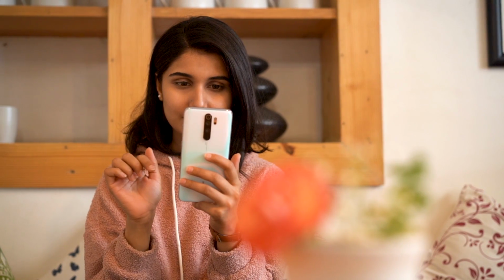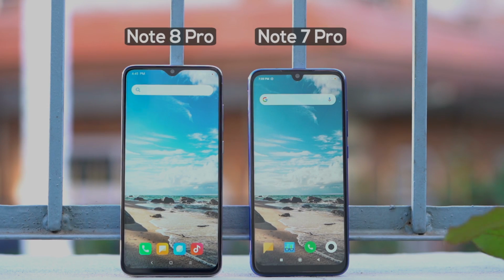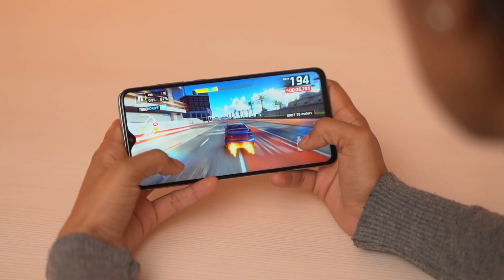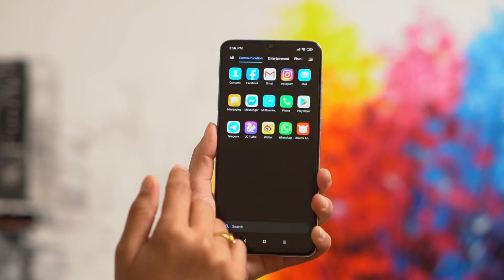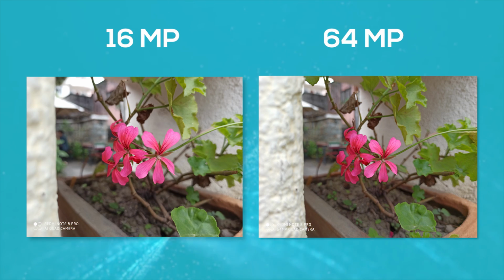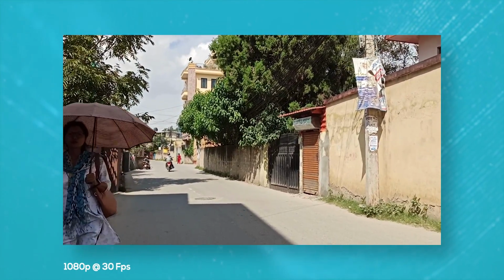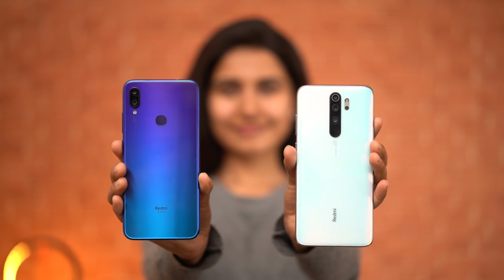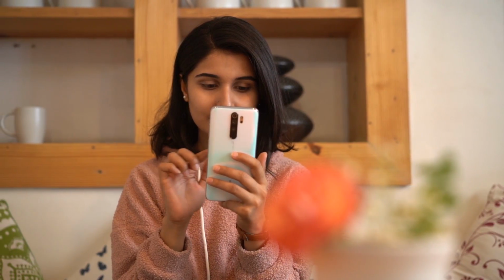Xiaomi Redmi Note 8 Pro Full Review: The Mid-Range Beast!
Looking at the specs and price, Xiaomi’s Redmi Note 8 Pro looks like a compelling phone. But how does it fare on the real-life use? Find in this Xiaomi Redmi Note 8 Pro review.

As of now, the phone is available for purchase only in China. So I have listed the price of the device in China along with its expected price in India and Nepal.
Redmi Note 8 Pro Price in China: CNY 1,399 (6/64GB) | CNY 1,599 (6/128GB) | CNY 1,799 (8/128GB)
Redmi Note 8 Pro Price in Nepal: Rs. 22,500 (6/64GB) | Rs. 25,700 (6/128GB) | Rs. 29,000 (8/128GB)
Redmi Note 8 Pro Price in India: INR 14,000 (6/64GB) | INR 16,000 (6/128GB) | INR 18,000 (8/128GB)

We started the video with Redmi Note 8 Pro unboxing. While unboxing the box, we found an 18-watt charging brick, a USB Type-C cable, a SIM ejector tool, paperwork, a silicone case, and the phone itself. Just like most of Xiaomi phones, you won’t get a pair of earphones on this device. After that short info about the components inside the box, allow us to share the experiences we had while doing the Redmi Note 8 Pro full review.

Let’s start the things with the display. The phone comes aboard with a 6.53-inch IPS LCD display. The Redmi Note 8 Pro display features Full-HD+ resolution. So despite being sharp, the contents don’t look lively as on the Realme X. So there is that. The display on the device is provided with Gorilla Glass 5 protection and boasts a tiny water-drop style notch on the top.

As for the cameras, you get quad rear cameras. And the camera module embraces a 64MP primary camera, an 8MP ultra-wide-angle lens, a 2MP depth sensor, and a 2MP macro lens. With so many cameras, the handset offers quite a lot of possibilities with taking a shot. And the camera also fared well on our Redmi Note 8 Pro camera review. However, the macro lens was more of a gimmick here. The images lack sufficient details and they were barely usable most of the time.

Talking about the Redmi Note 8 Pro front camera, you get a 20MP snapper just like the Redmi K20 and K20 Pro. And the selfies were also decent most of the time. In order to enhance the camera performance, we also tried to download Redmi Note 8 Pro Gcam app but unfortunately, we couldn’t find it. Maybe it’s available only for the Snapdragon phones.

On to the performance, there has been a huge leap. Redmi Note 7 Pro had Snapdragon 675 but on the Note 8 Pro, you will get an immensely powerful MediaTek Helio G90T processor. With Helio G90T processor, Redmi Note 8 Pro AnTuTu benchmark was slight above 275k. So while comparing Redmi Note 8 Pro Vs Redmi Note 7 Pro AnTuTu benchmark score, you will get a lead of around 100K on the Note 8 Pro. With capable chipset on the board, performance is also smooth. Even on our Redmi Note 8 Pro gaming review, we found the device to be remarkably fluid. Talking about my Redmi Note 8 Pro PUBG experience, I was delighted with the smoothness. The phone was quite comparable with flagship devices when it comes to performance. So if you are looking for a good gaming phone on a budget, you can’t go wrong with the Note 8 Pro.

As for the battery, Redmi Note 8 Pro features a 4500mAh unit, which is a decent upgrade over the Note 7 Pro. With bigger capacity, Redmi Note 8 Pro battery is really enduring. It lasted for around two days on normal use. The phone also comes with quick charge support. So using the Redmi Note 8 Pro quick charger inside the box, we were able to refill the battery completely at two hours.